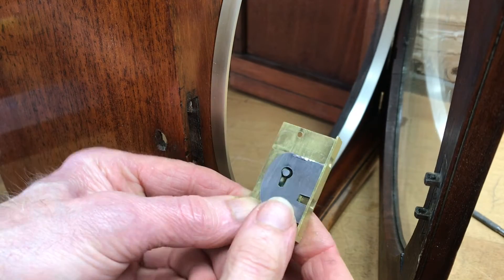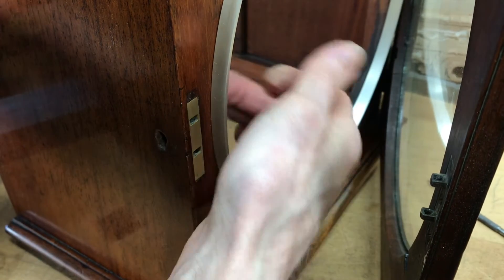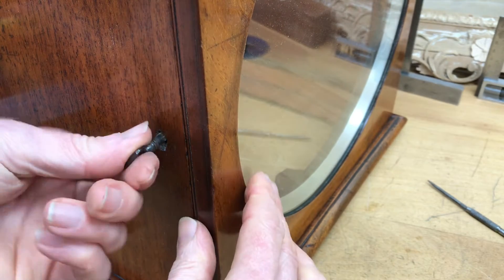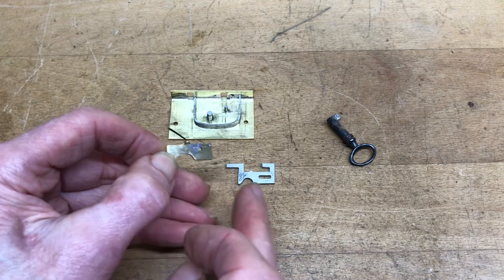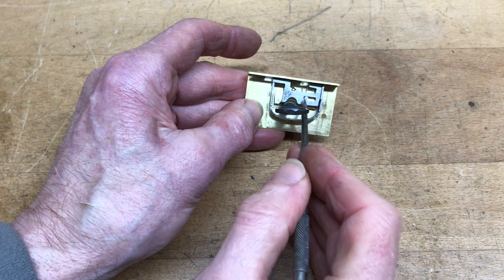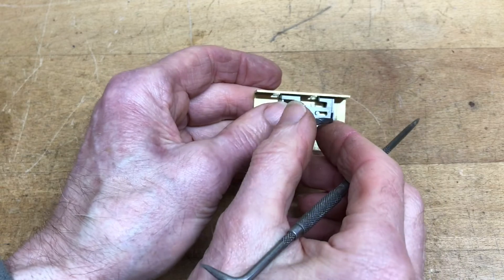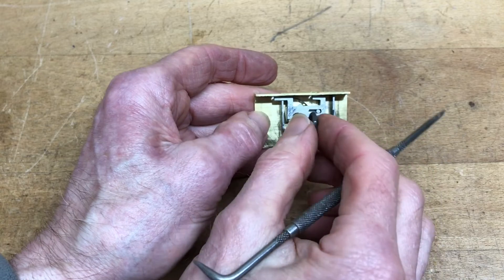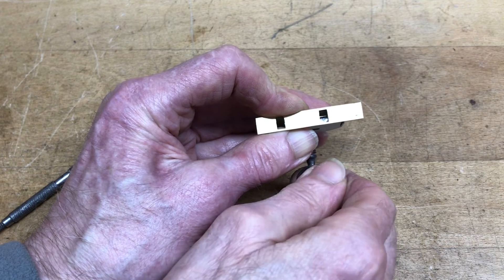Making locks for antique clocks. Making a box lock part 3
Making a box lock. Showing the construction and how it works. Making locks for antique clocks.